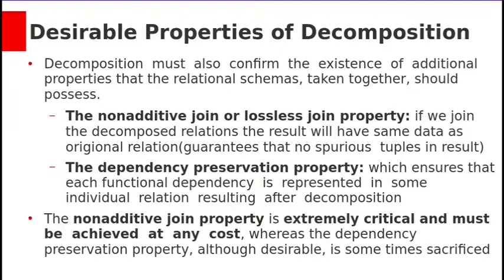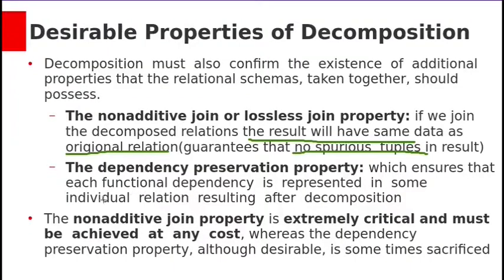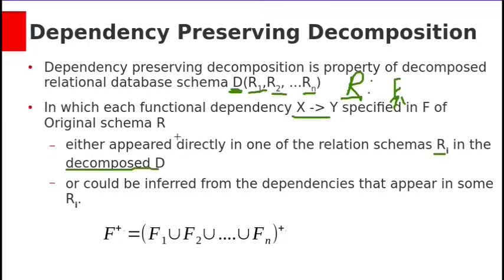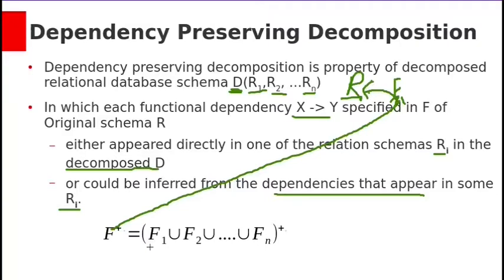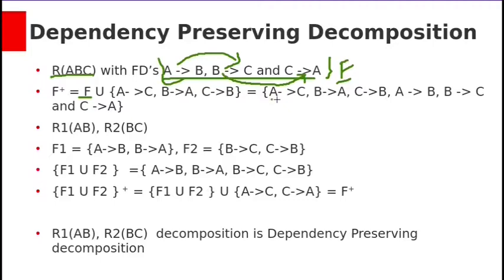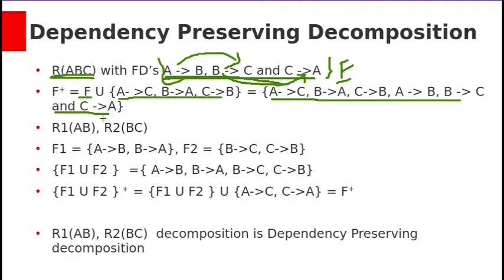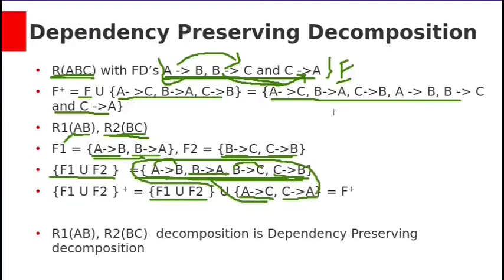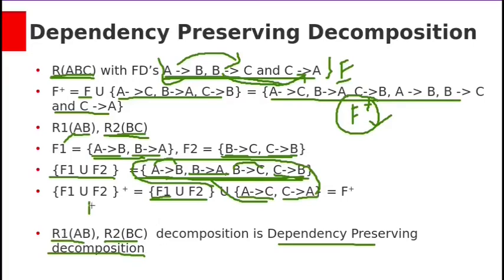Normalization Part7 - Dependency Preserving Decomposition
This video explains about Dependency Preservation Property